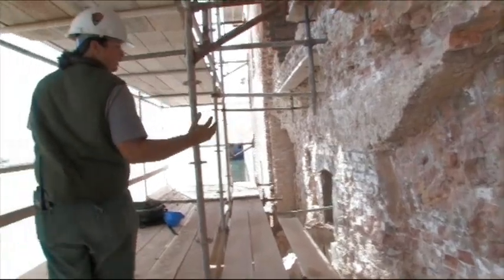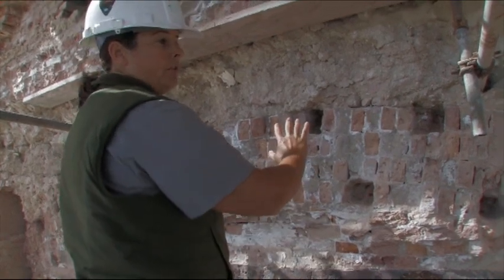Fort Jefferson Stabilization Project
Learn about an important restoration project in Dry Tortugas National Park involving stabilizing the masonry structure of Fort Jefferson. This stabilization project was funded by the American Recovery & Reinvestment Act (ARRA).